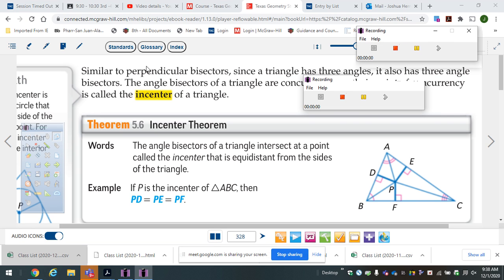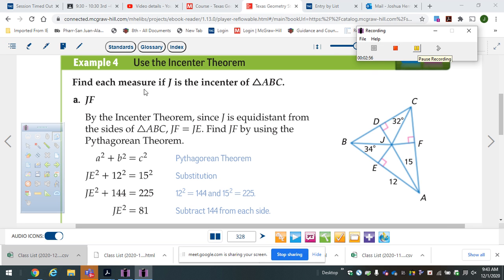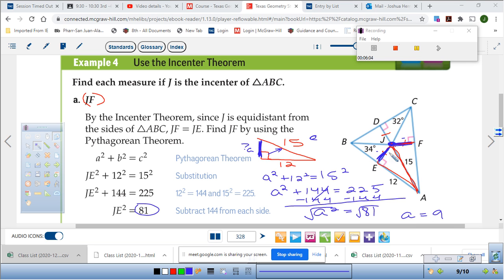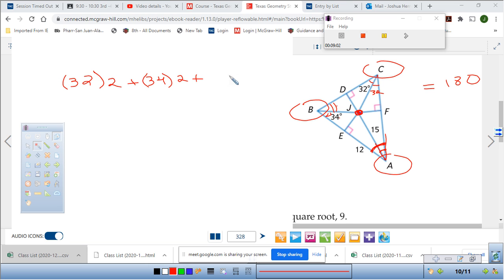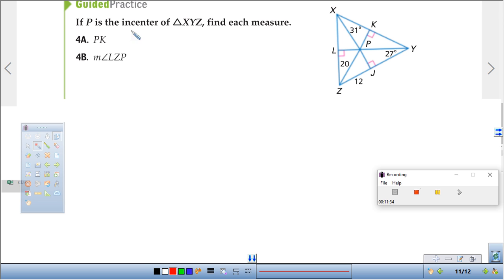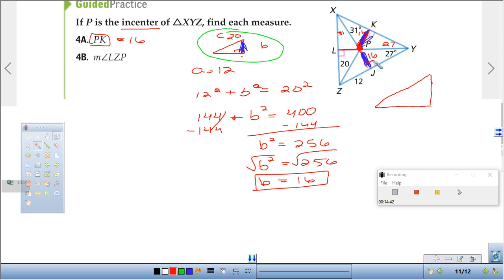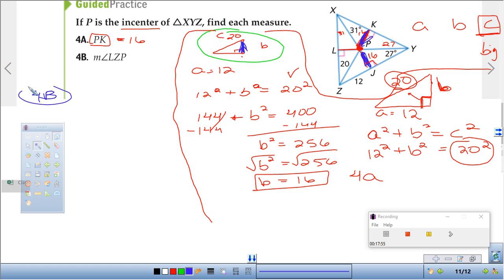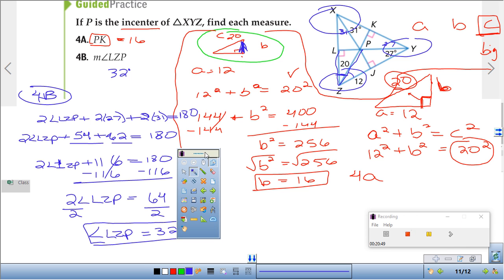5-1 Geometry Circumcenter and incenter